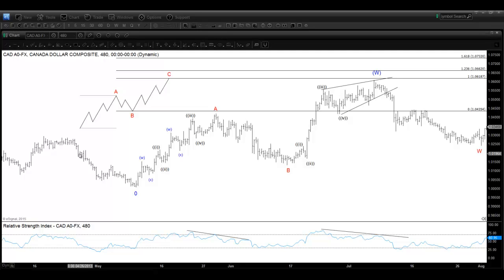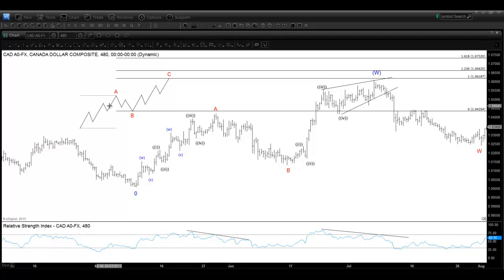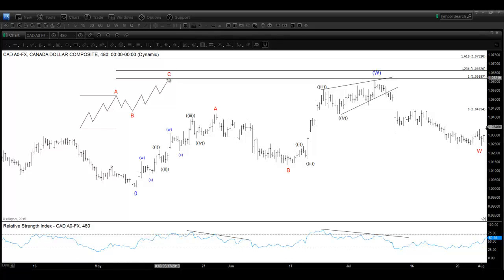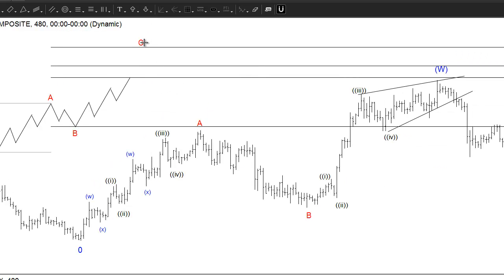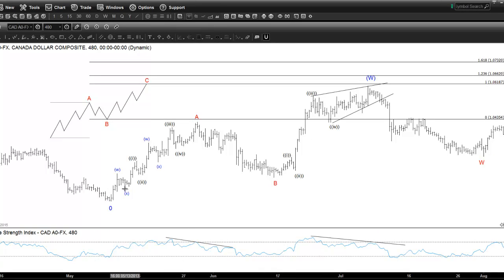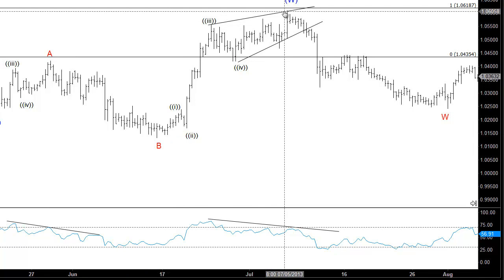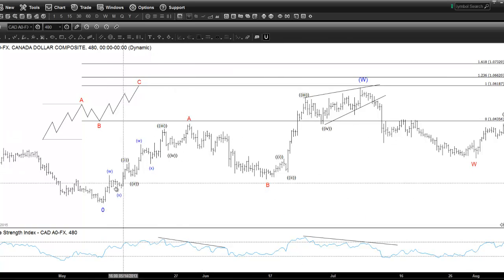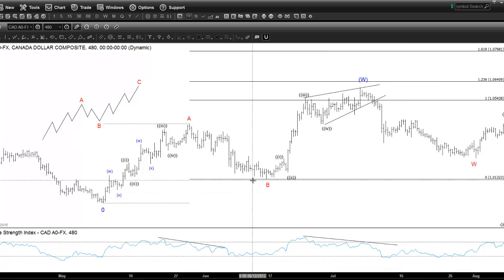Educational Video: Zig-zag Elliott Wave Structure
In this educational video, we will talk about the Elliottwave zigzag structure. Zigzag is a corrective 3 wave move labelled as an ABC. Zigzag is a 5-3-5 Elliott wave structure but zigzag can also be the internal structure of a double three WXY or an internal structure of a triple three WXYZ. What are some of the characteristics of zigzag and the relationship between the swing?

To learn more about Elliott Wave, check out our Educational classes and sign up for a Free 14 day Trial At EWF, we cover 78 instruments in different asset classes from forex, commodities, indices, stocks, ETFs and crypto-currencies. We provide Elliottwave forecast in 4 different time frames, Live Trading Room, 24 hour chat room, live sessions, and much more.